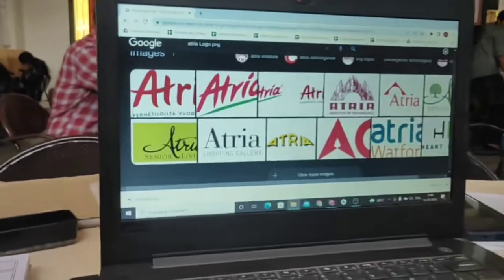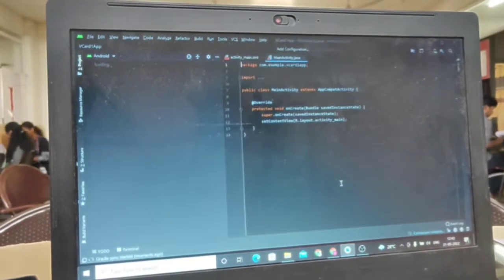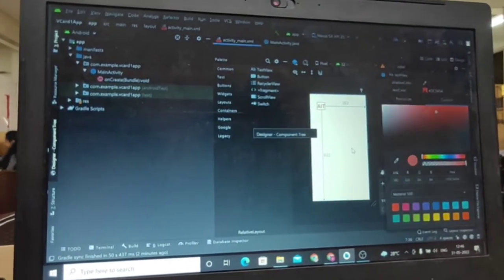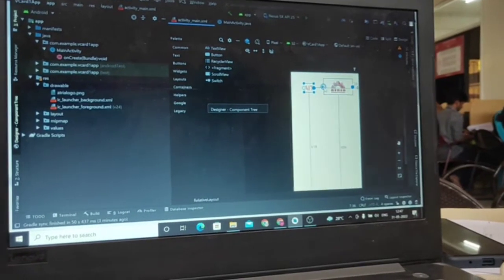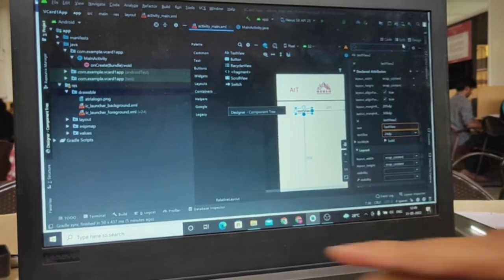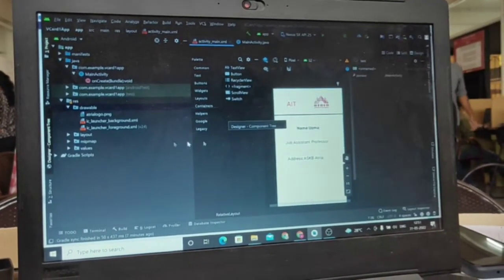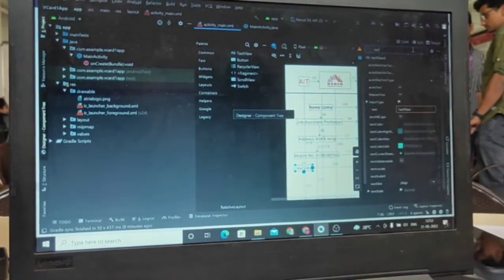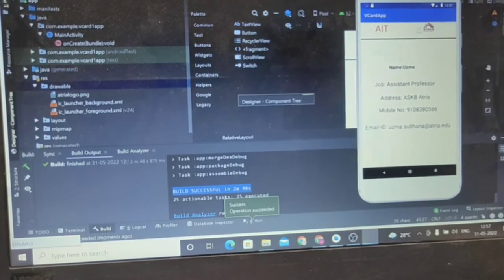Mobile Application Development Lab- Visiting Card Application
VTU Syllabus.
first application card.